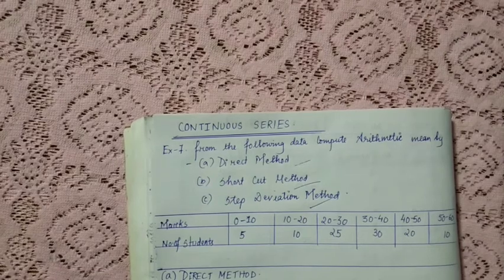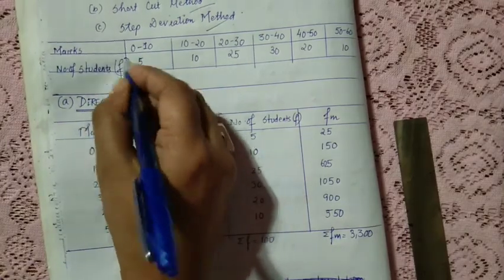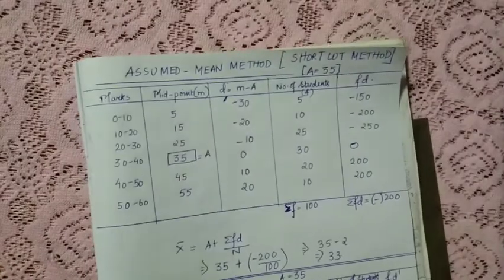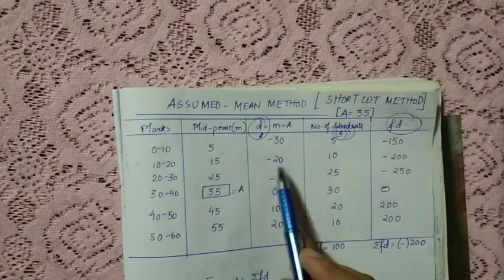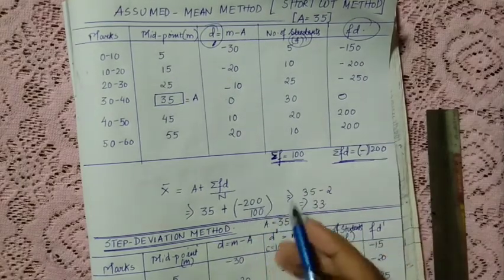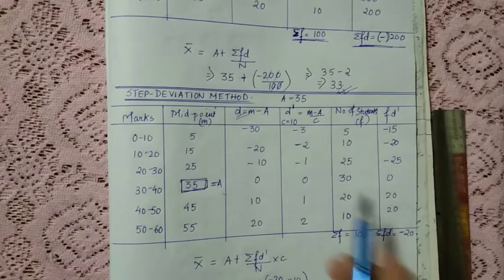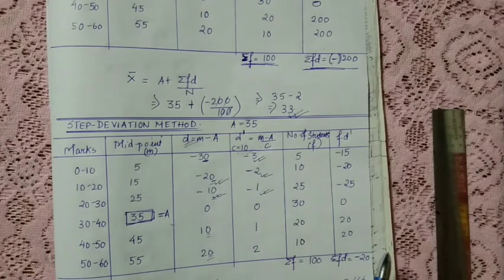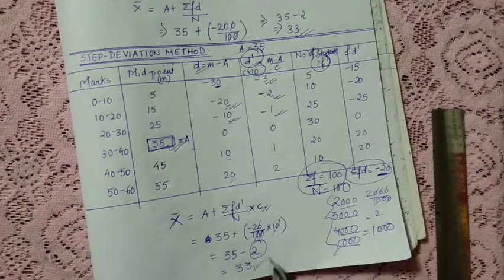NBSE Economics Class -11 Arithmetic mean ( part-3)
Lesson-7
Measures of Central Tendency
Arithmetic Mean

M.G.M. Higher Secondary School